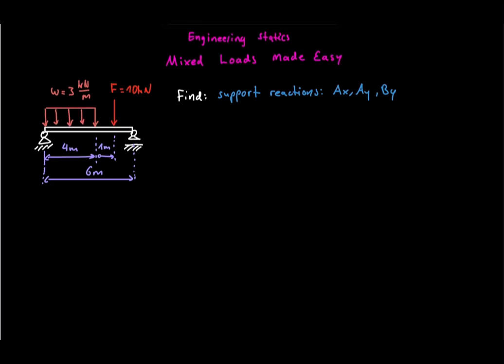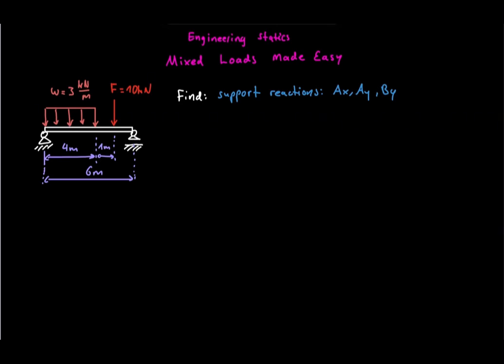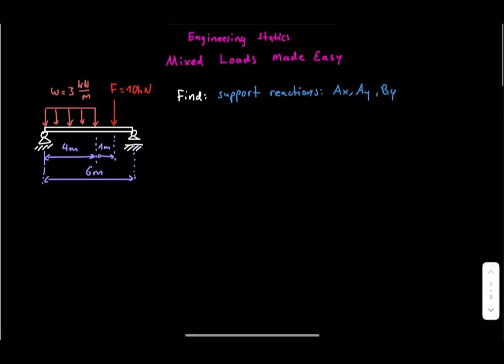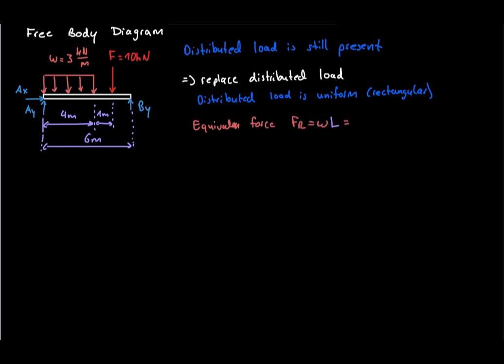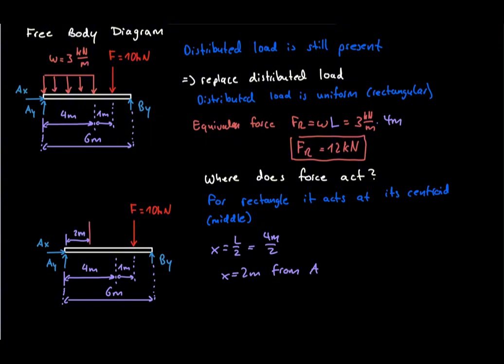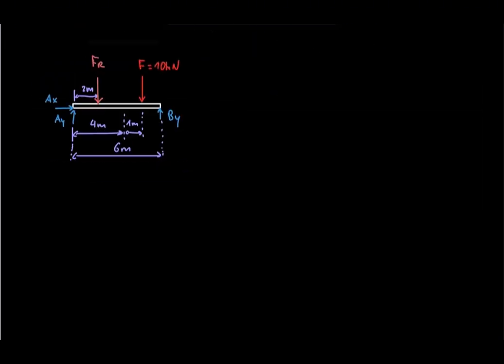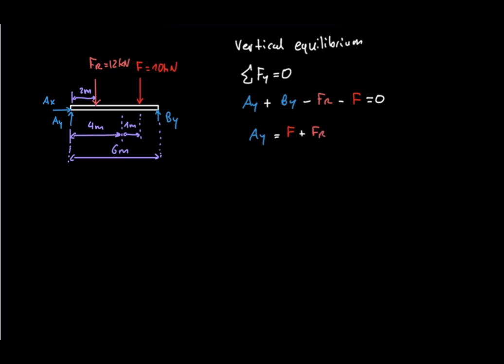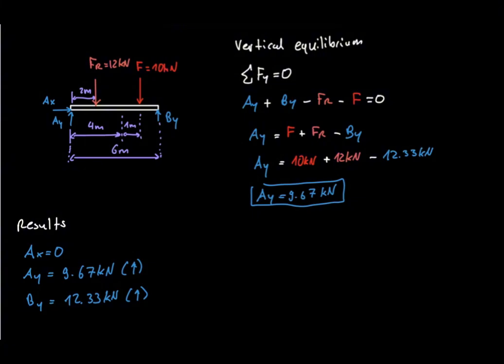Beam Reactions with Mixed Loads | Engineering Mechanics: Statics Part 10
In this episode, we solve our first beam problem with mixed loading. The beam is subjected to both a uniform distributed load and a point load, making it a realistic engineering example commonly encountered in structural and mechanical design.

You’ll learn how to:

* Draw the free body diagram
* Convert a distributed load into an equivalent force
* Locate the centroid of a rectangular load distribution
* Combine equivalent forces with existing point loads
* Apply moment equilibrium and force equilibrium
* Determine support reactions efficiently

A key takeaway is that mixed-load problems do not require a new solution method. Once the distributed load is replaced by its equivalent force, the entire problem becomes a standard statics problem using the same equilibrium equations you’ve already mastered.

By the end of the lesson, you’ll see how a structured workflow turns seemingly complex beam-loading problems into straightforward calculations.